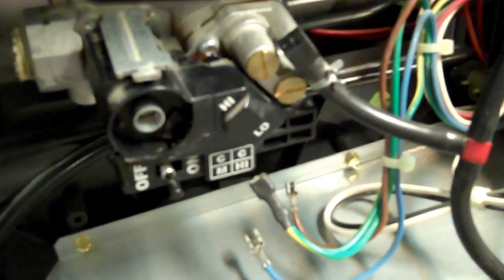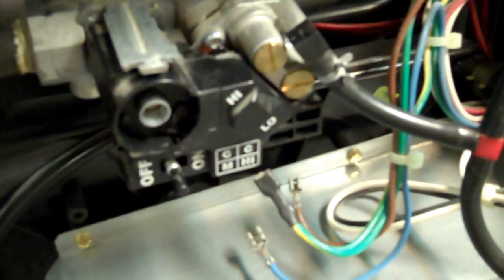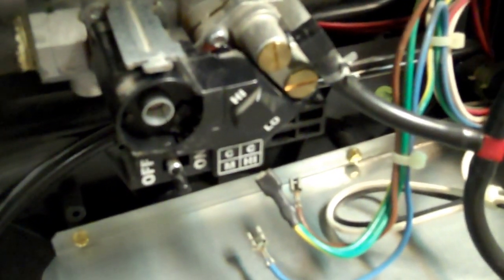Furnace Gas Valve - Common Coil Intermittent Problem - Easy Fix - Save 600$ Easily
After about 5 years my furnace acted up ... intermittently stopping and finally bit the dust. Problem was solenoid coil within gas valve assembly. They punched the coil wires to the lugs - duh of course it will fail. I soldered them on and presto purrs like a kitten and always works. They do that on purpose to get a tech out there. Sorry about the video cutting out at the end .. AA cells in the flip camera died but I think you get the point. Bettina